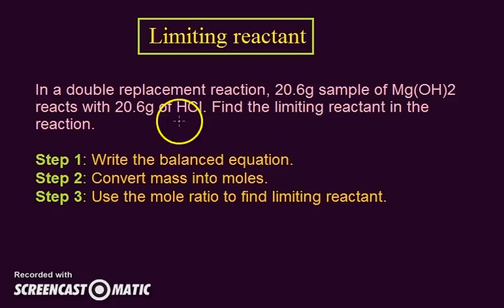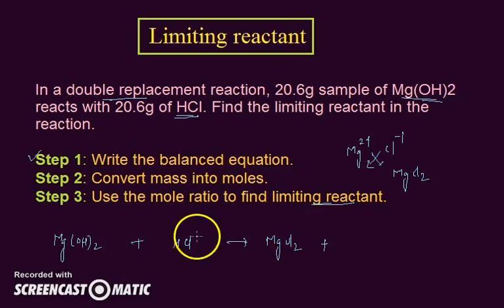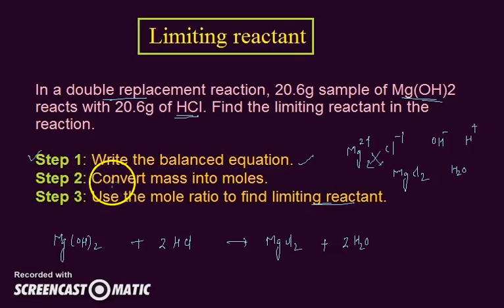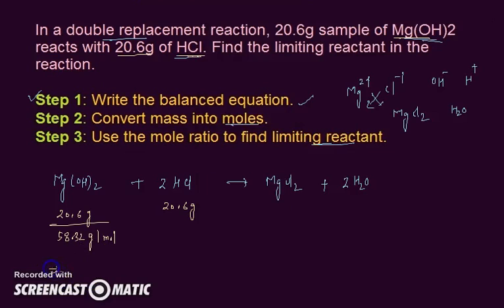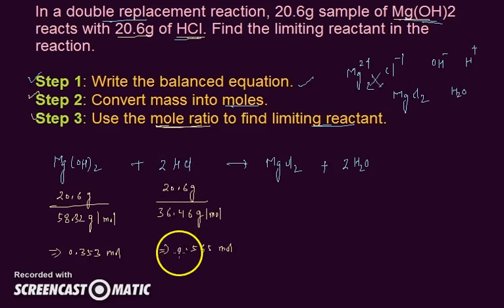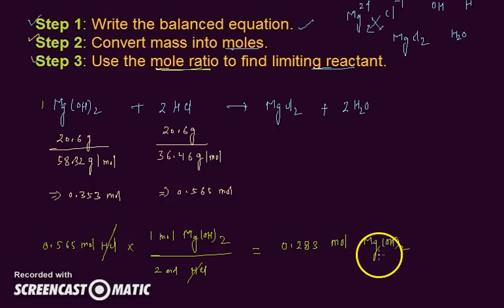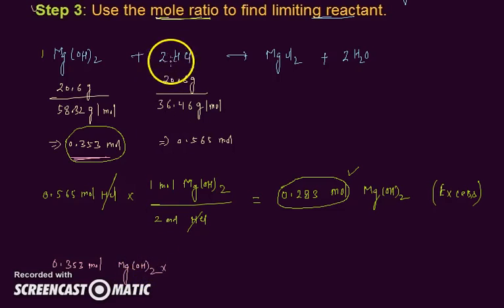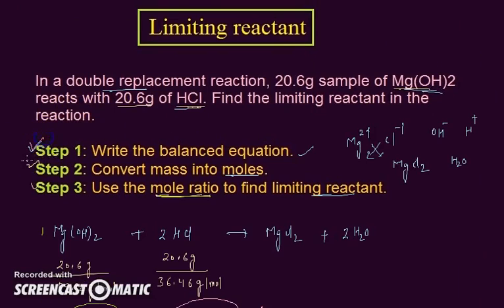How to find limiting reactant in a reaction: method 1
The video describes how to find limiting reactant in a chemical reaction.